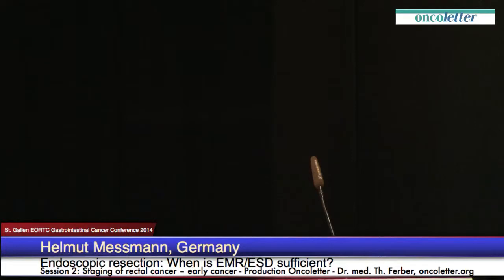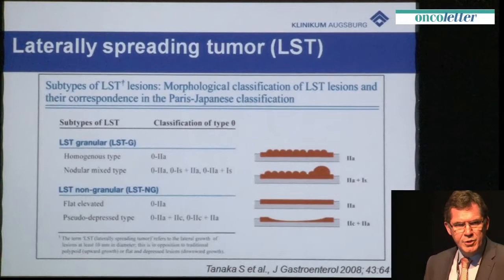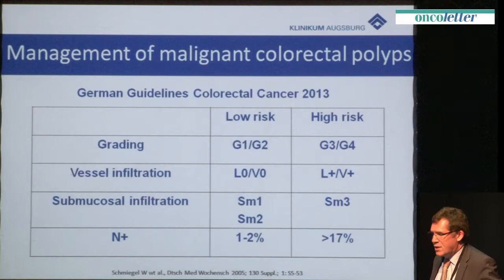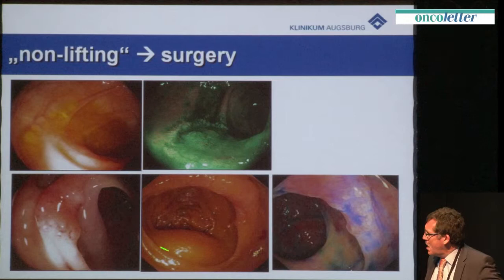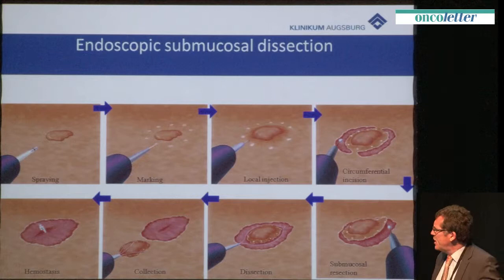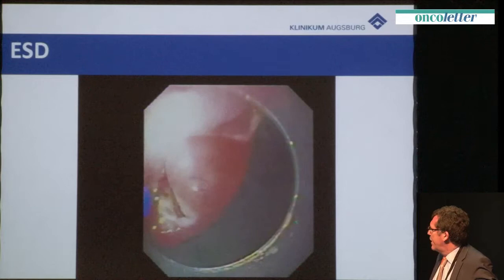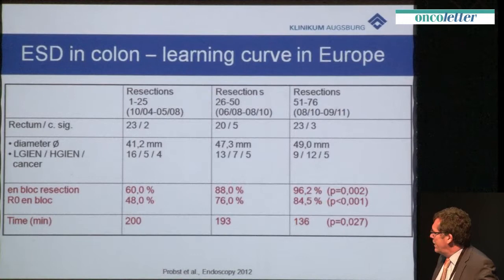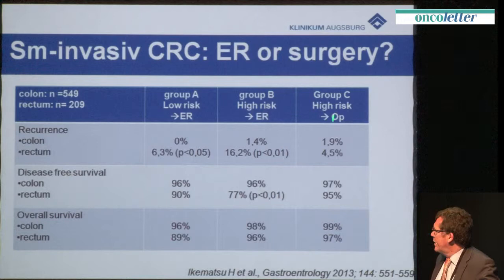2014 GICC Helmut Messmann, Germany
St. Gallen EORTC Gastrointestinal Cancer Conference 2014, March 6 - Session 2: Staging of rectal cancer -- early cancer - Helmut Messmann, Germany: Endoscopic resection: When is EMR/ESD sufficient?: Do we need them all?